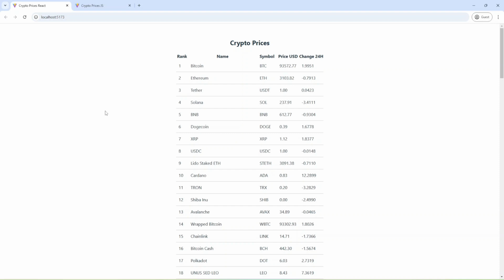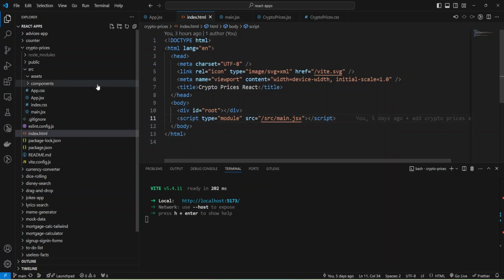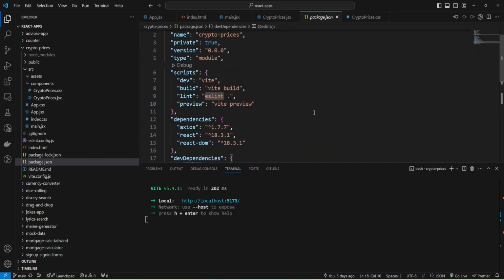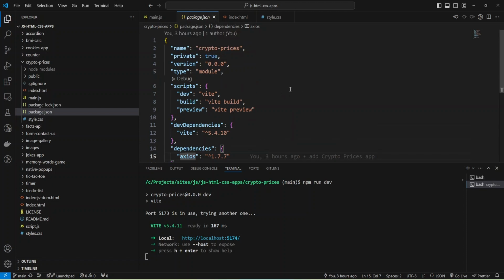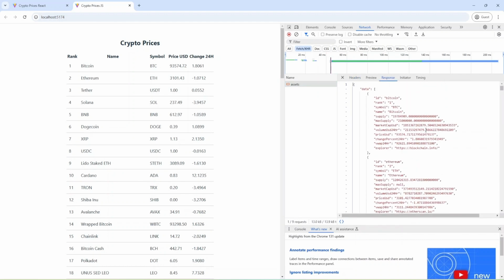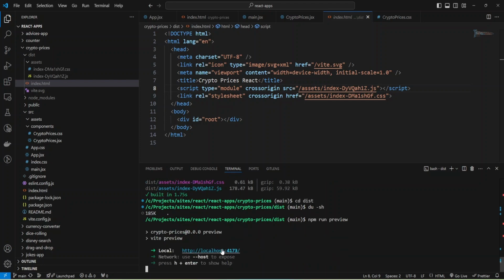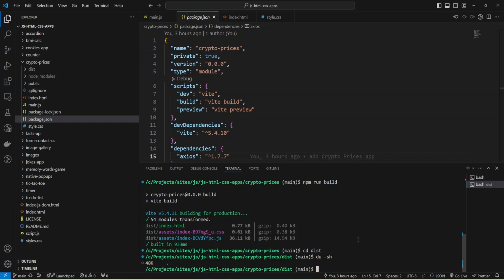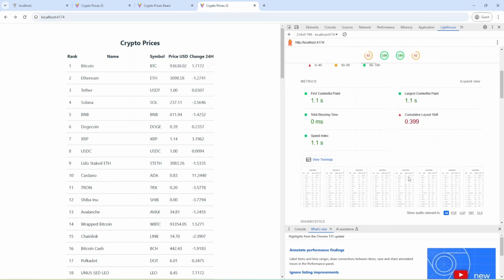I built the same Project with HTML/CSS/JS and ReactJS | A Side-by-Side Comparison!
Learn about the differences in project structure, dependencies, size, and performance of the same project built with different stacks. The first project was built using Vanilla JS while the second used ReactJS.

⌚️Timestamps:
0:00 Introduction | Design of the App
0:48 Compare the architecture and dependencies
3:11 Build process and the size of the build
6:22 Compare the performance using Lighthouse
8:19 Code and outcomes